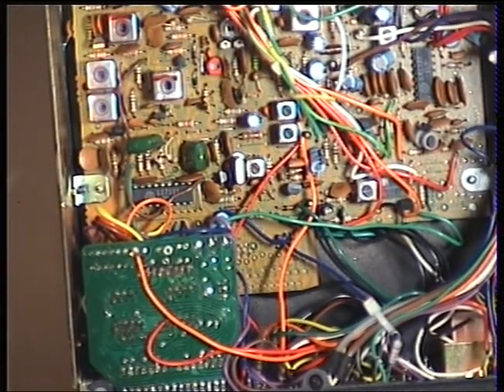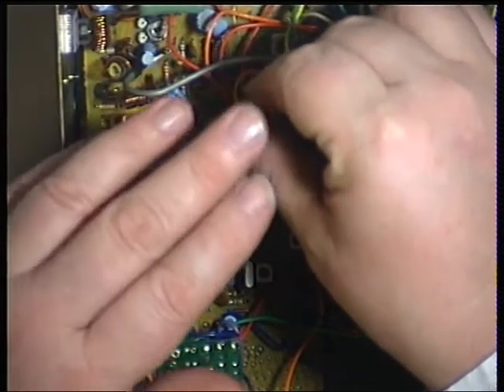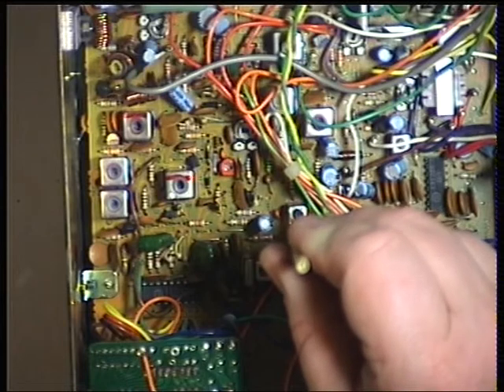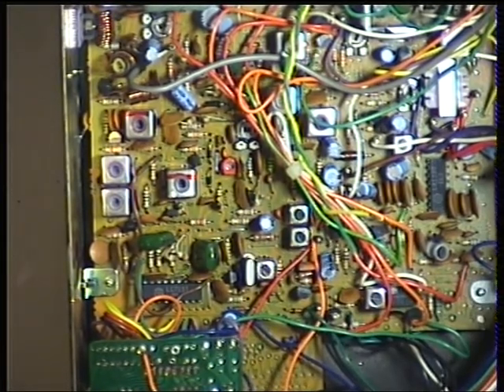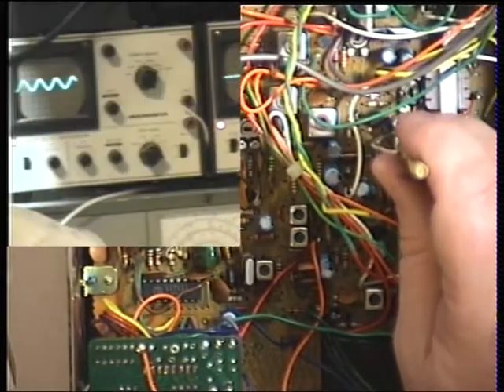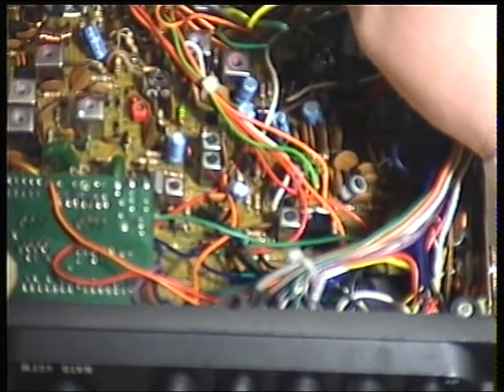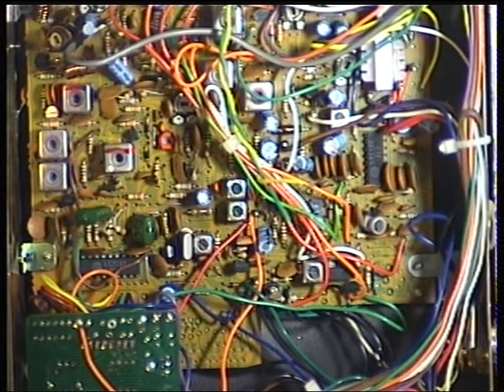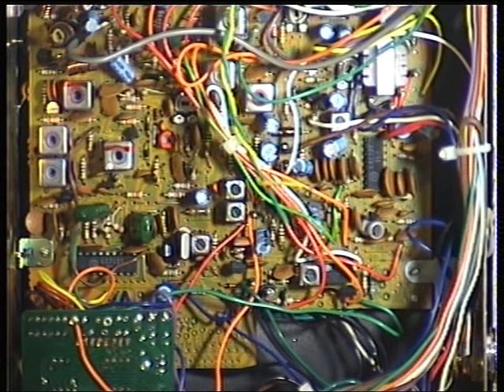Nato 40FM, UK (CB 27/81) CB radio (Mobile) - Receive alignment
Richard Shireby, G0OJF, from TSG Communications near Grantham in Lincolnshire (UK) discusses & demonstrates the allignment as per manufacturers service manual of the Nato 40FM CB radio made in 1981.

These sets use the Cybernet 002F chassis as used in the Mustang & (with bargraph driver IC & display rather than a meter) in the Amstrad range of CB radios.

This chassis usually works very well indeed & this set came in as deaf as a post. Clearly having been dwiddled to death by a screwdriver expert, the radio now works very well indeed. as it should!